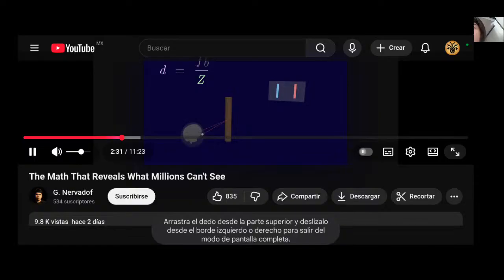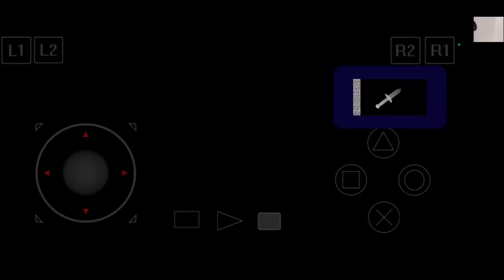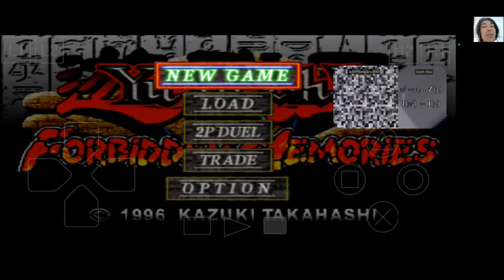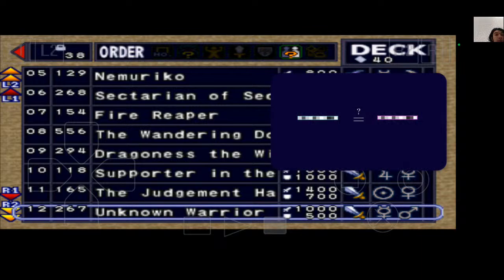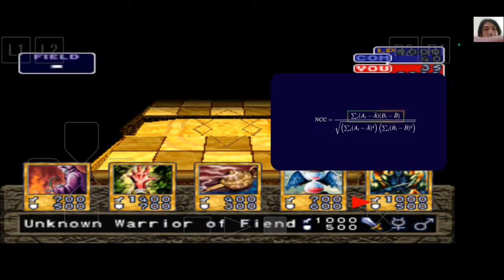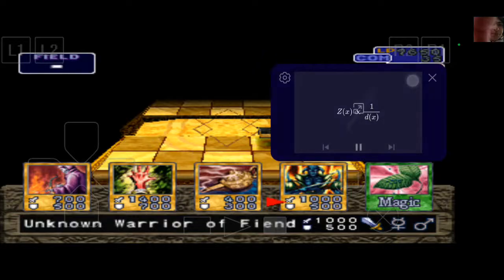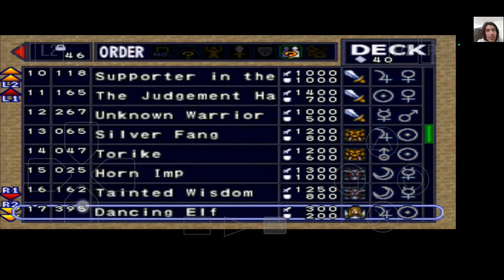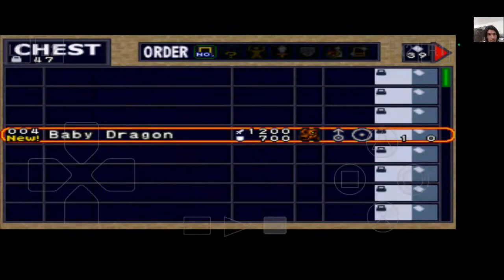INJUSTICE 2 MOBILE -stream